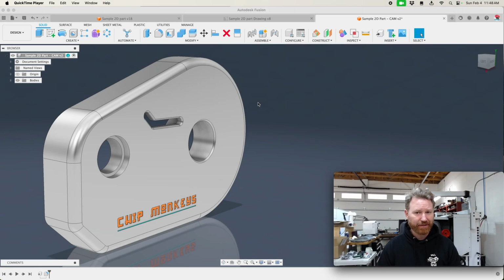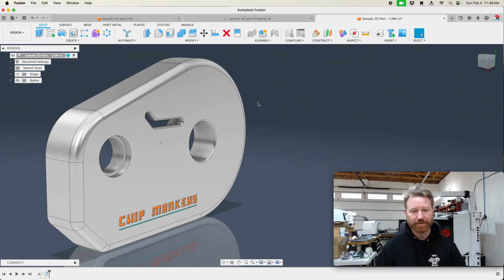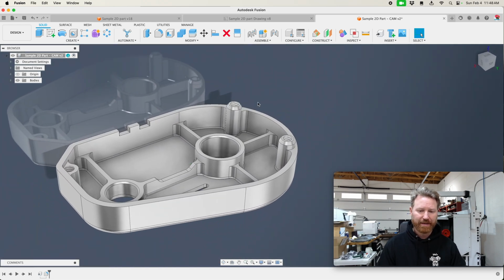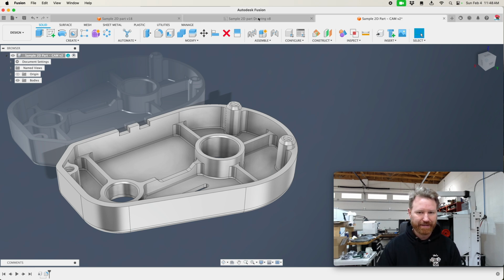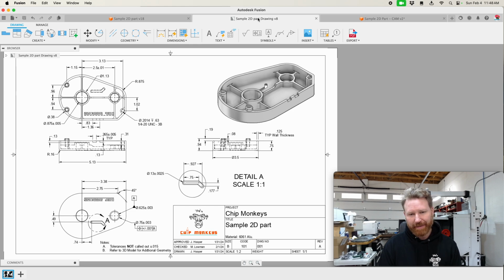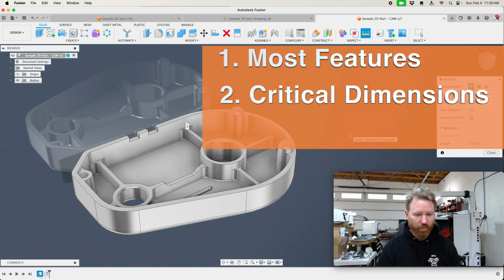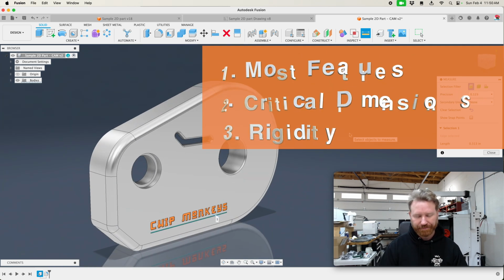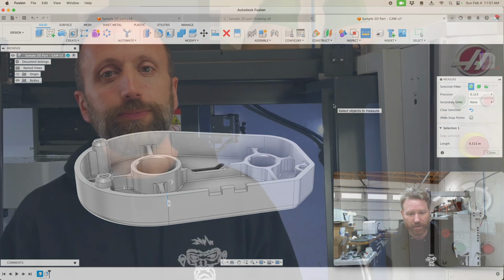Intro To CAM for Fusion 360 Part 1 - Derive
This is a beginner's guide to getting started with CAM or the Manufacturing workspace in Fusion 360. getting started with the Derive option, and comparing it with copy/paste and export options. Deriving the part keeps it connected with the original 3D Model, so when the design changes, the CAM file is updated to match. Chip Monkeys is dedicated to making tutorials for learning to manufacture. Please let us know your thoughts on our project!

Let's dive into the world of sequential printing together!